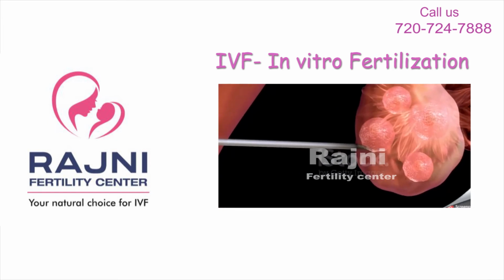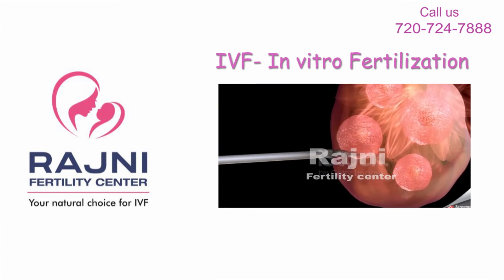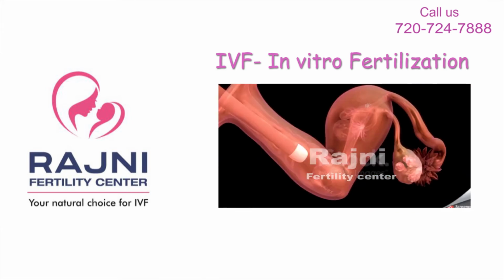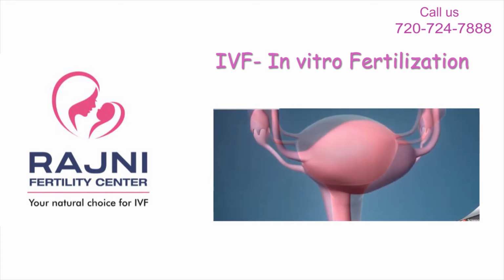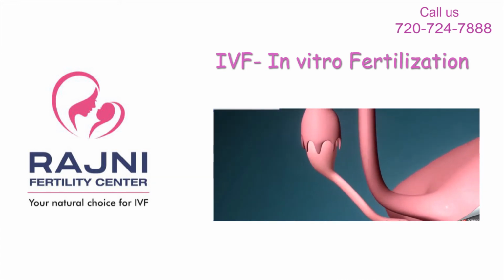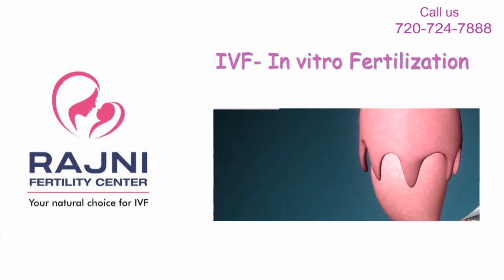Overview of the Fertility Treatment process